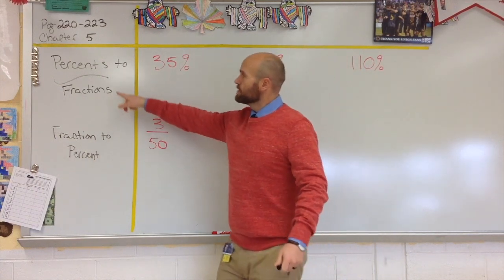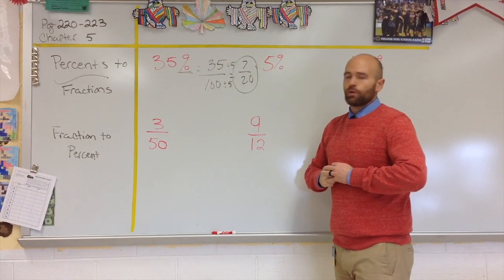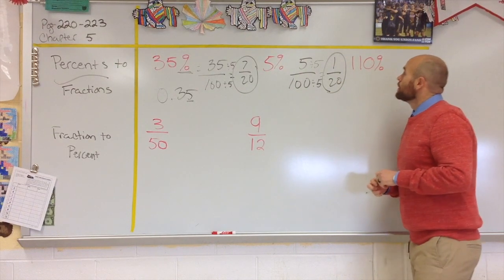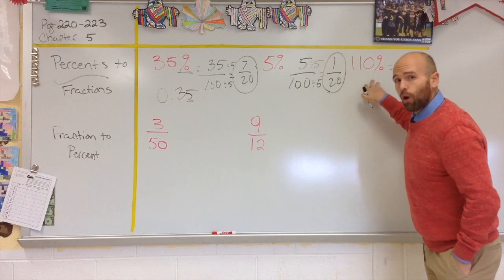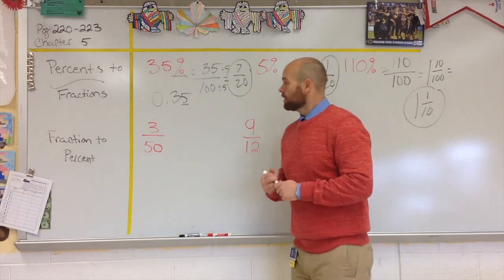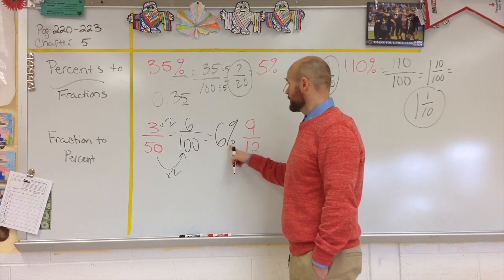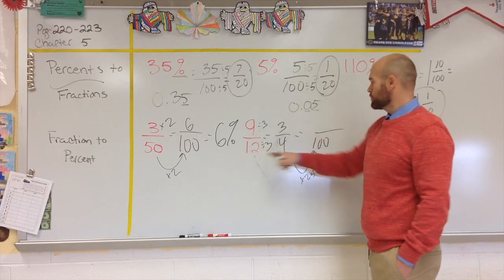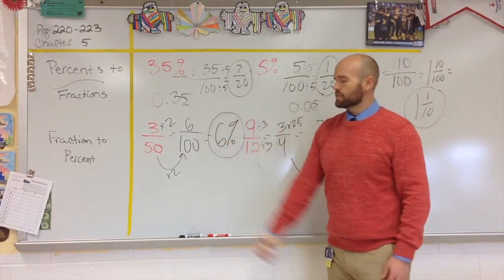Changing a Percent to Fraction